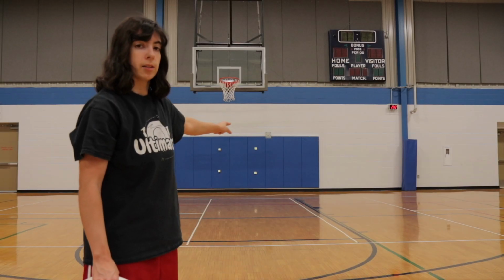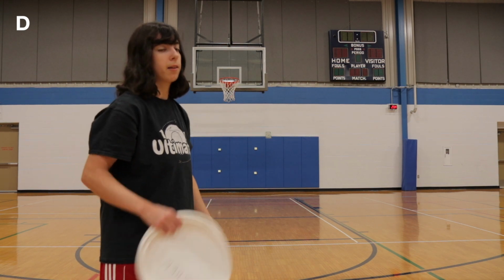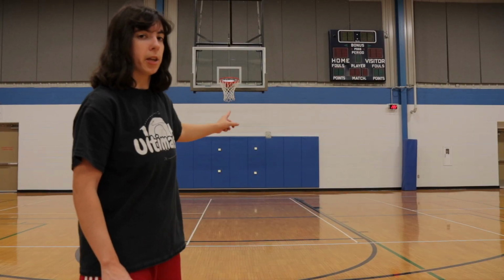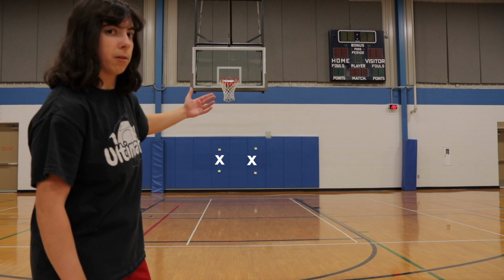Game of DISC #4 : Insane Clutch Throw + Training For the AUDL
Throwing training and drills for the AUDL and Game of DISC #4.  Dramatic finish.  Still working on high releases, pivot balance, and deep throws.

If this video helped you SHARE it so others can be helped as well.